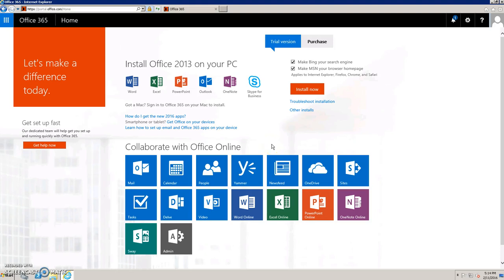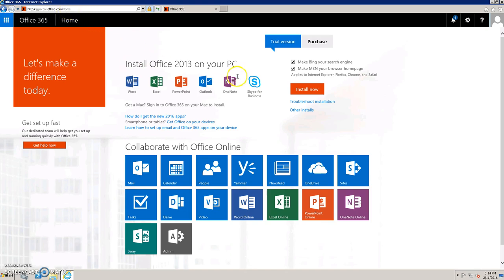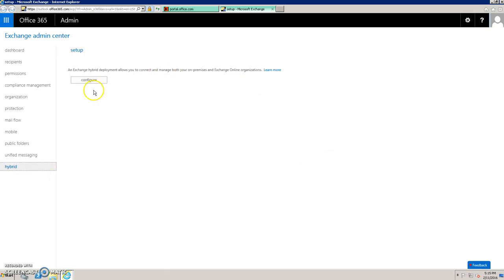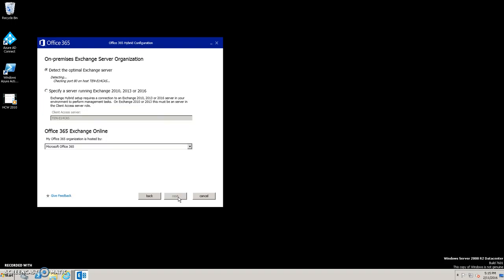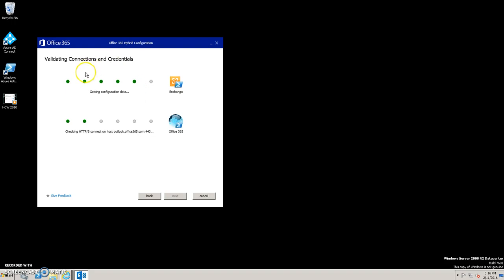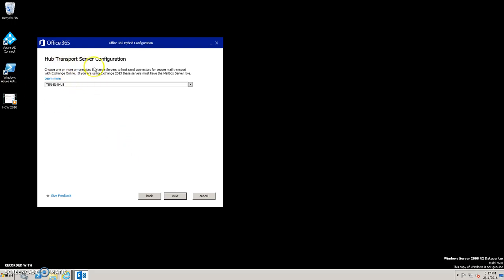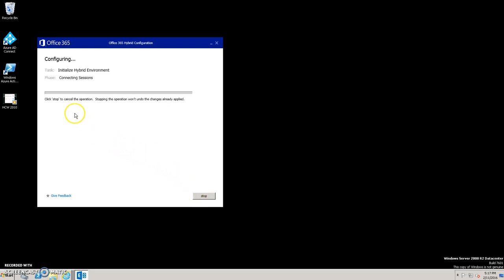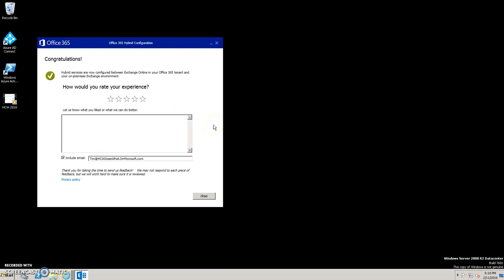Exchange_Hybrid_Wizard_w_2010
A look at the new Exchange Hybrid wizard including 2010